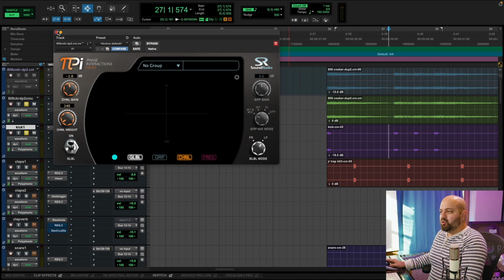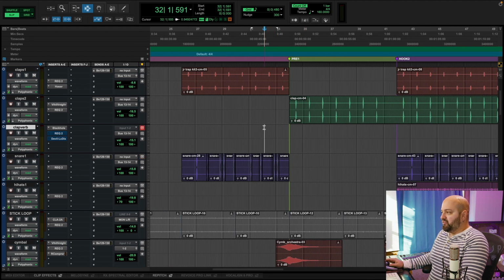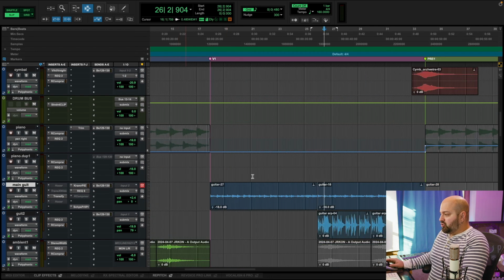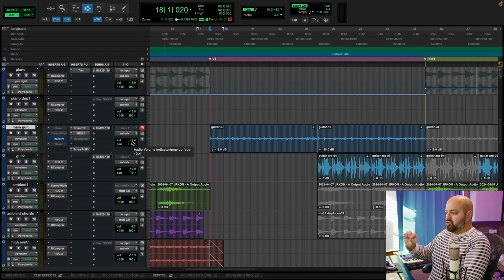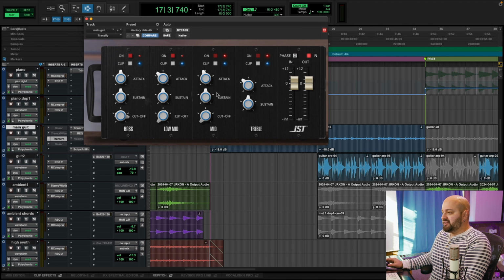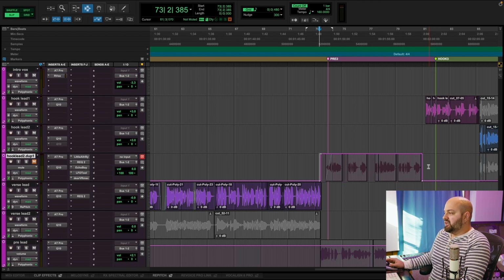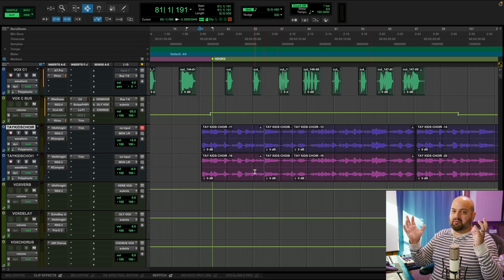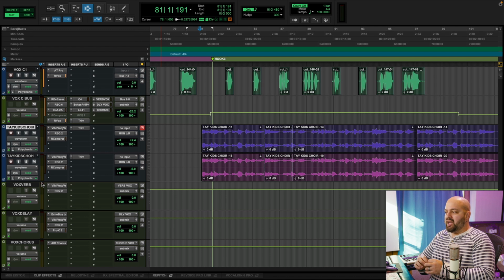Akon's Beautiful Day - Mix Walkthrough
Stream Akon's Beautiful Day-

Become a WeissAdvice Member and get access to all of Matthew Weiss' mixing and recording courses, weekly webinars, exclusive Discord group, sample packs, track outs, and much more!